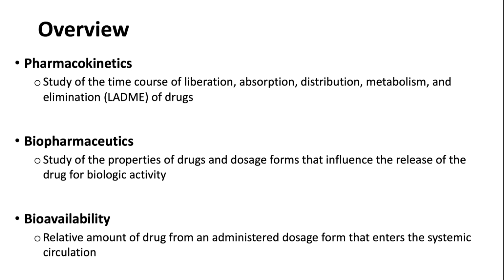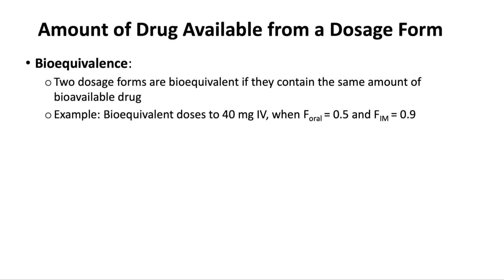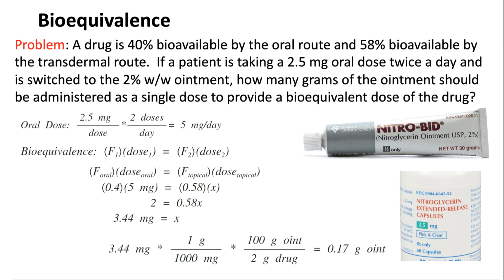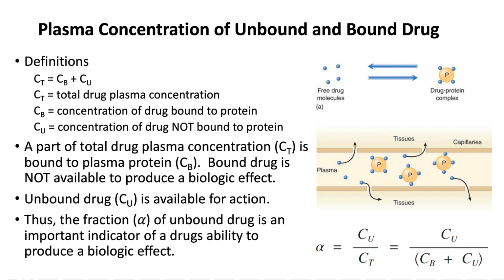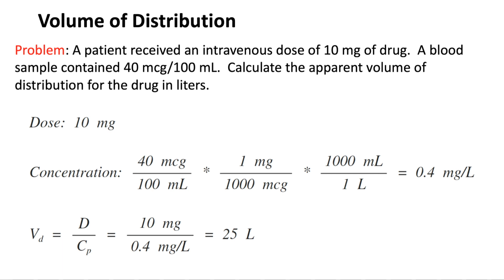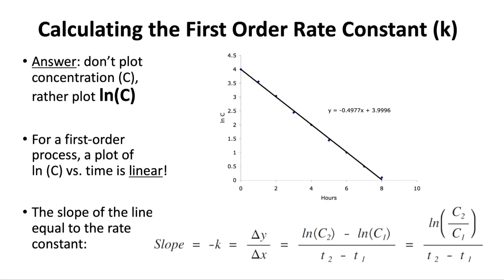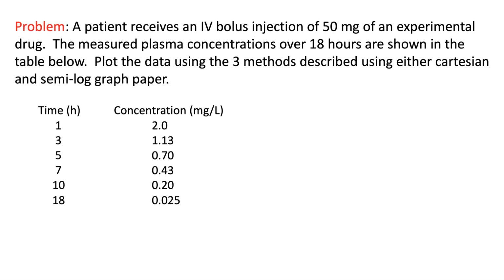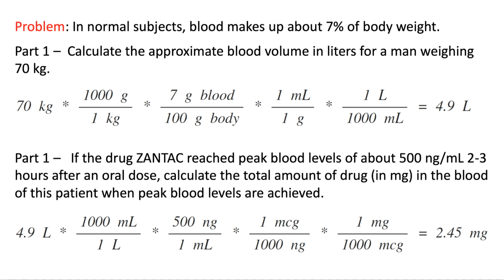Pharmacokinetics & Bioavailability Introduction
Lecture and practice problems introducing basic concepts of bioavailability, bioequivalence and various pharmacokinetics including volume of distribution (Vd), elimination constant (Kel), half-life (t1/2) and plotting first-order reactions.
LINKS
Video - Selected Practice Problems - Bioavailability and Pharmacokinetics